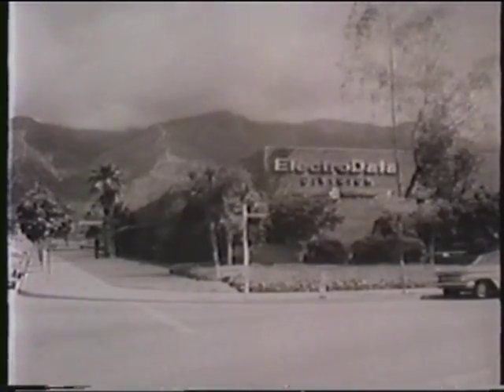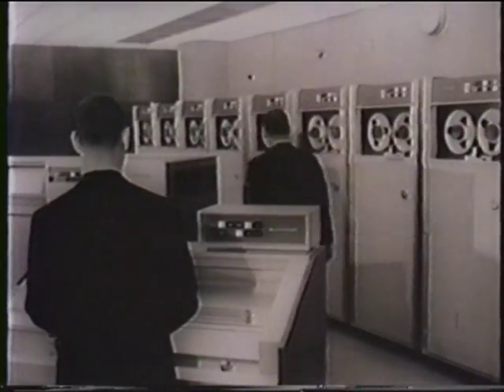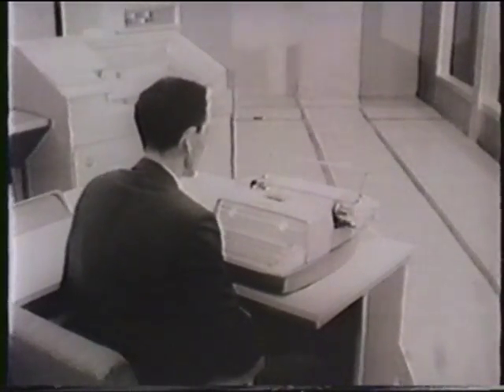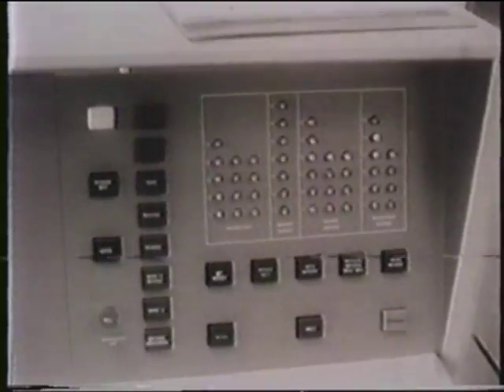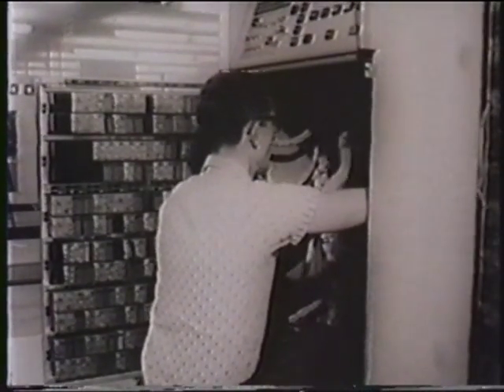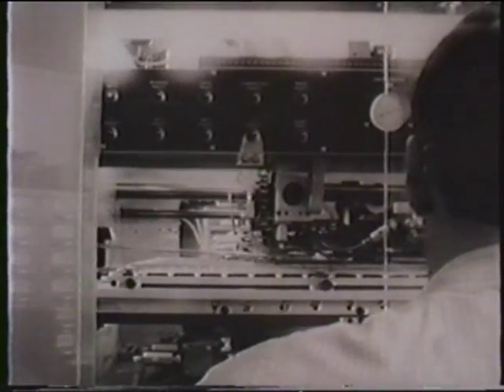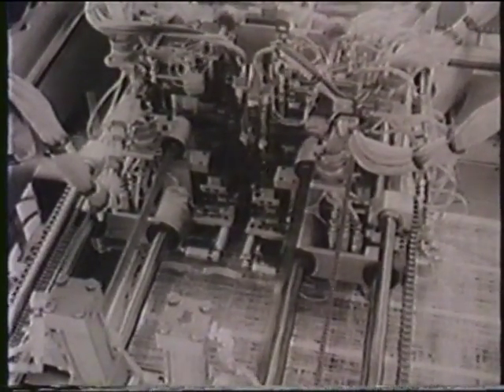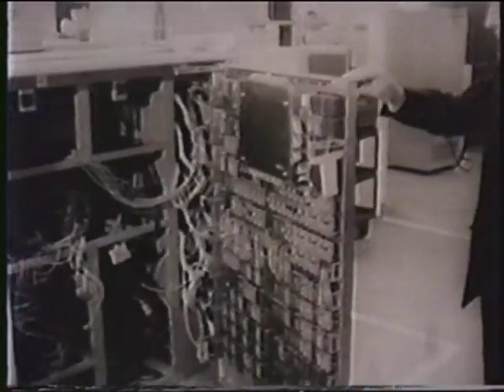Burroughs B5000/B200 Documentary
A documentary from the Burroughs Pasadena plant, circa 1962 describing the B5000 and B-200 general purpose business computers